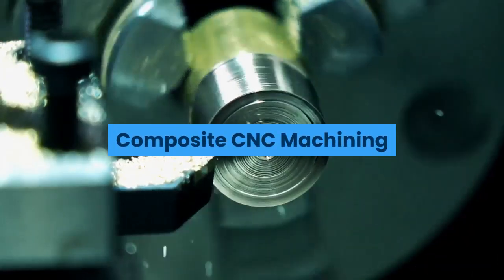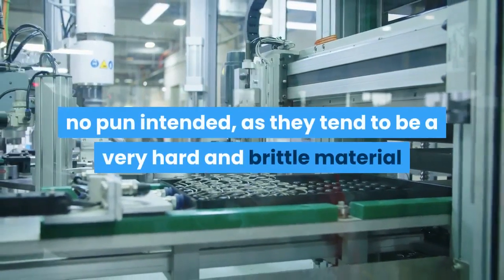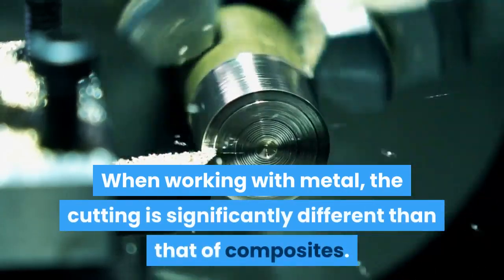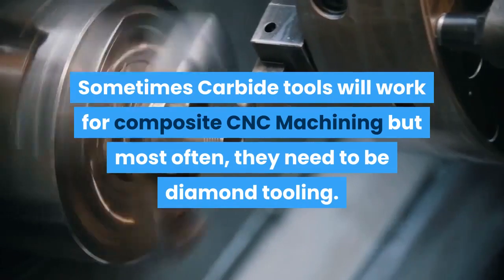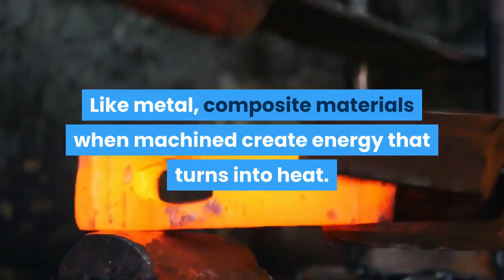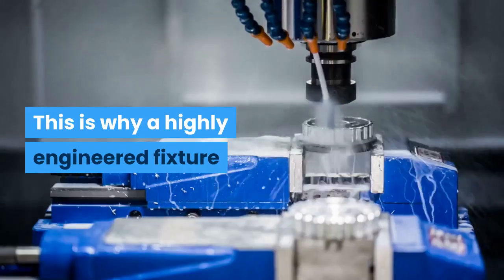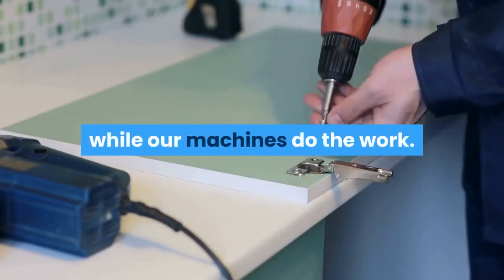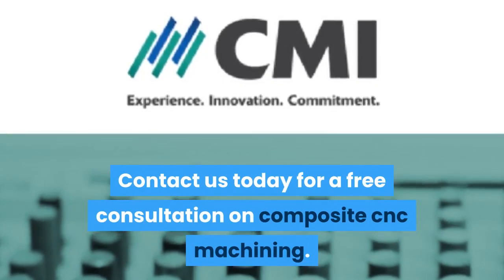Composite CNC Machining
Composite CNC Machining takes CNC machining to the next level.  Most shops are used to working with metals but when it comes to composites, it’s a whole new ball game.  Composite materials tend to have very different properties than that of metal. However, this is typically why they have been chosen to be the material of choice for a particular application.  However, machining them can be a particularly hard challenge, no pun intended, as they tend to be a very hard and brittle material that will eat at your tools in the matter of just a few drills.

So, how do we CNC machine composite materials?  Well, the short answer, very carefully with high-end tool bits.  The machine for drilling doesn’t actually have to be as robust as it does with metal.  However, the tool bits are definitely going to have to very robust as the composite material will grind them down very quickly.

When working with metal, the cutting is significantly different than that of composites.  This is because the metal is simply sheared away as the tool is harder than the metal it is cutting.  However, in composites, material removal is more similar to that of chipping away the material. This is done while working to not delaminate it or causing damage.  Because of this, very sharp tooling is needed.

Sometimes Carbide tools will work for composite CNC Machining but most often, they need to be diamond tooling.  Often times the tooling is veined, which is engineered to allow for an easier and less costly replacement. Composites can wear a tool so rapidly even in just a couple of holes. And, this can cause the tool to become warped and doesn’t drill as it should.

Composite Tooling
Composite materials are particularly hard.  Like metal, composite materials when machined create energy that turns into heat.  This heat has a harder time dissipating with the composites. The result of this is heat build up that that needs to be controlled.  The build-up can cause melting and other issues. Coolant isn’t always a solution as it can get in the way of the cutting apparatus. Most machining on composite materials is simple things such as holes or trims.  This kind of machines can cause the need for very complex fixtures.

Vibration can cause the parts to heat up as well.  This is why a highly engineered fixture is needed to help with controlling the amount of vibration a part sees during the machining operation.  Often times a 5 axis machine is needed to machine the contoured shapes of some of the composite components.

Engineering CNC Machining
We offer customer composite CNC machining for all kinds of different parts.  Our Engineering staff is capable of making the correct fixtures to hold these parts in place while our machines do the work.  Understanding what it takes to work with composite materials is important. We work with various composites and have the knowledge, tooling, and staff to get that job complete without error.

Many times the composite materials are bonded with various metal that needs a special process to machine or drill.  That’s where we come in. We can drill or the machine just about any composite material or metal component.